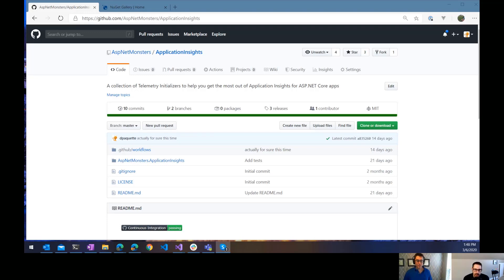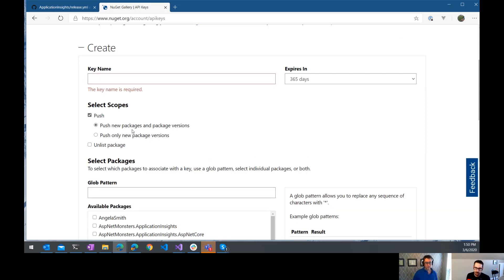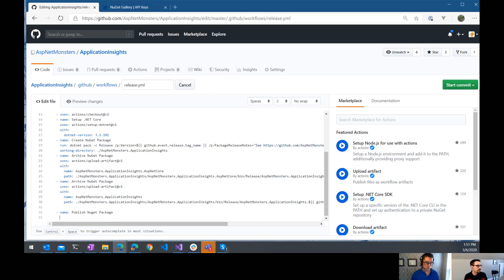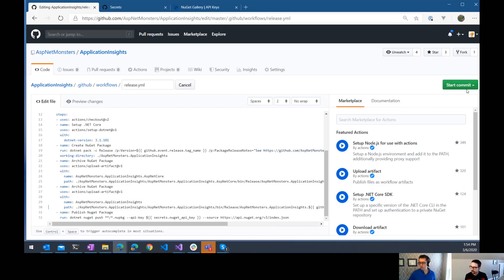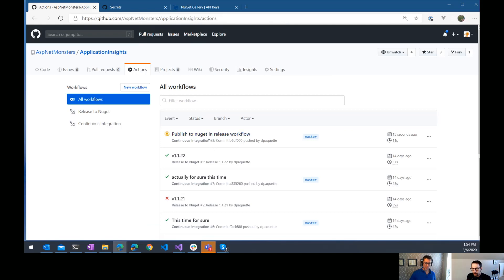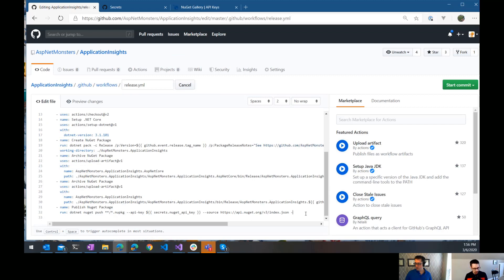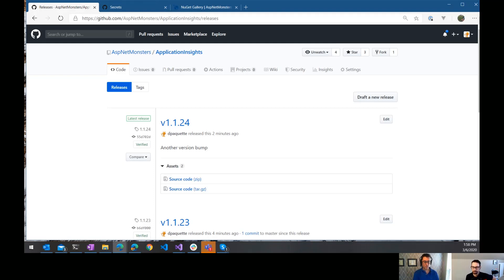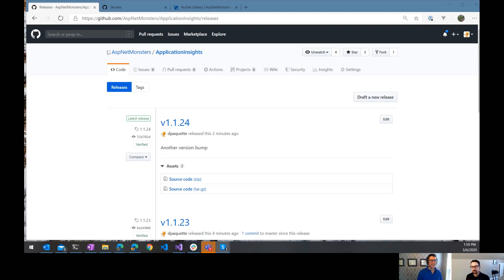#156: Publishing to Nuget with GitHub Actions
In our continuing series about GitHub actions, we're going to upload our package to NuGet thus automating our entire release process.